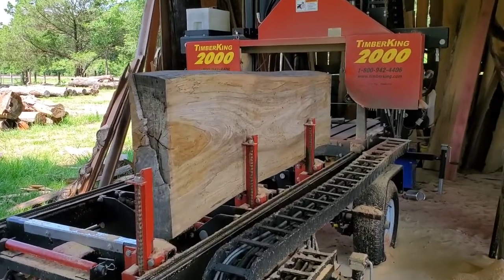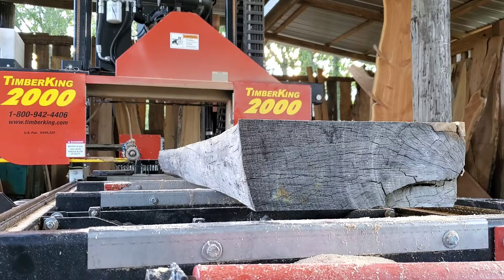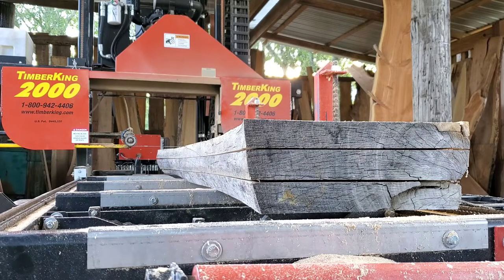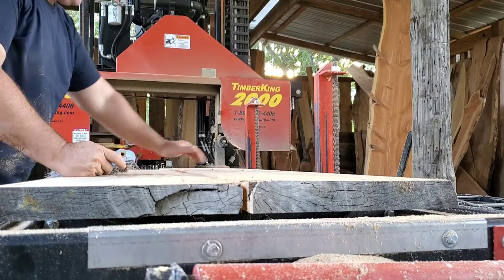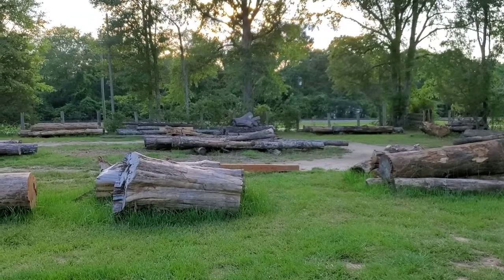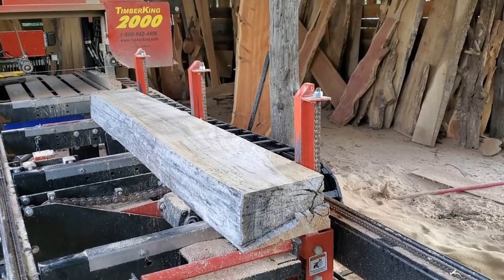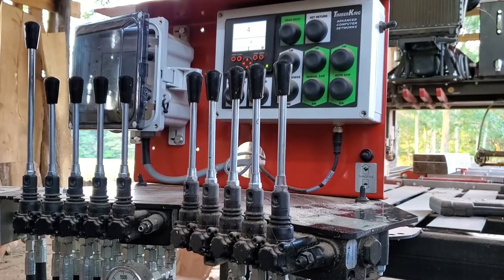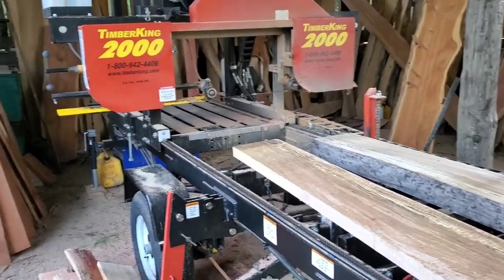Re-sawing spalted Ash on the Timberking 2000 sawmill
Putting Ash back on the mill to remove the pith and maximize usable wood.  Also a look at the advance set works and how they work.

link to air drying wood, very detailed.